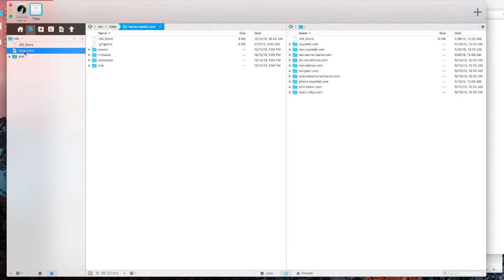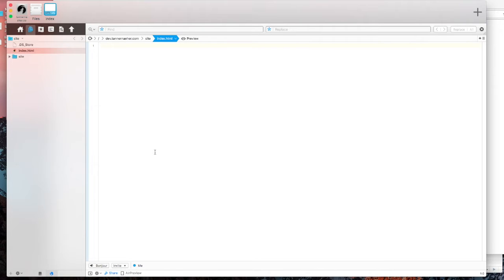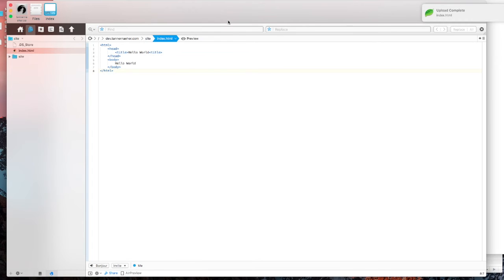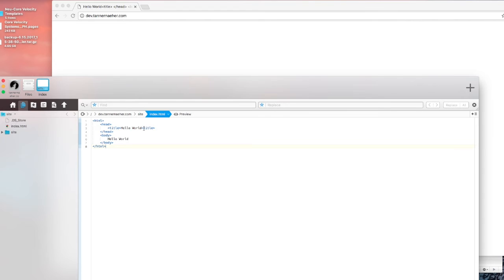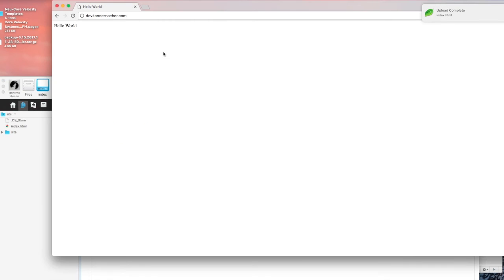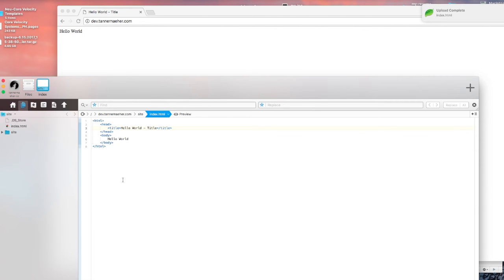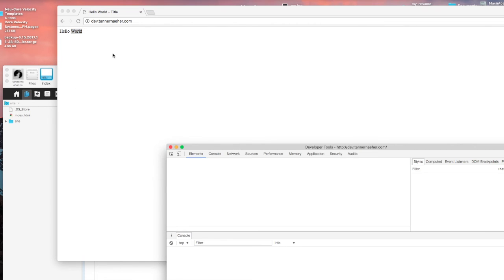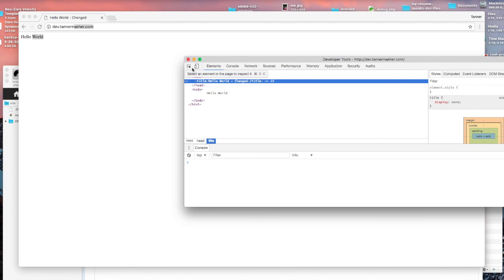1.1 Intro - What is a Web Page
Started teaching some friends web development.  This is the first of hopefully many lessons to get you started on the path to building your own websites.